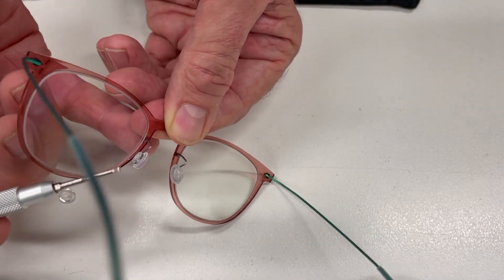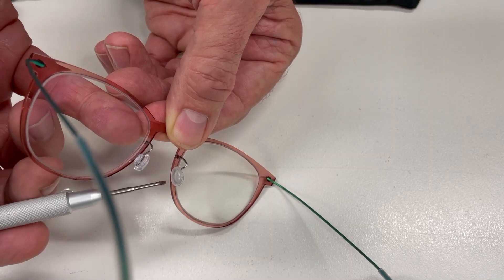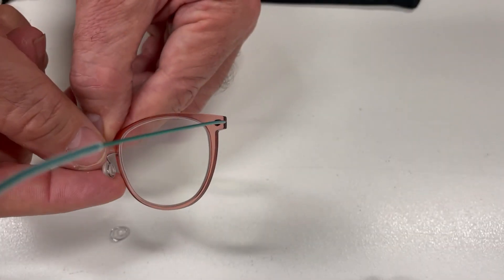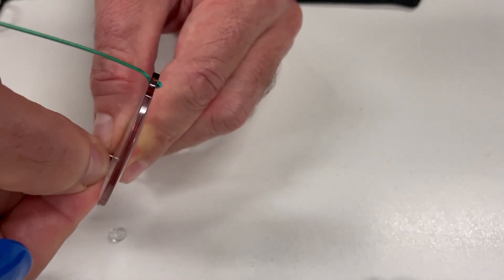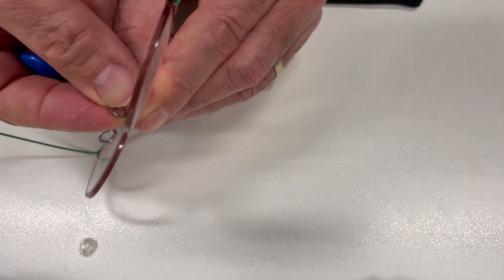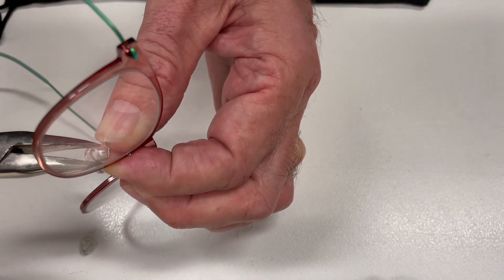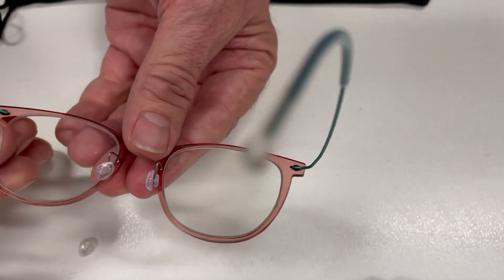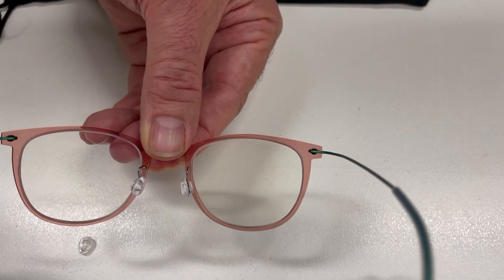Fitting Lindberg type Nose Pads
Tutorial: Fitting Lindberg Nose Pads to a Lindberg NOW frame